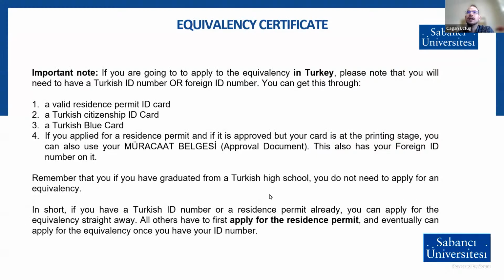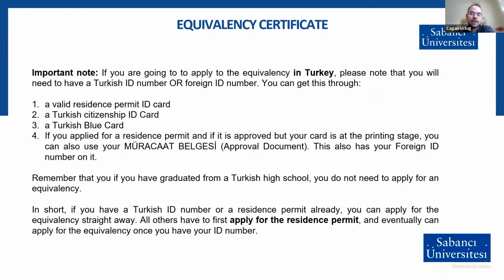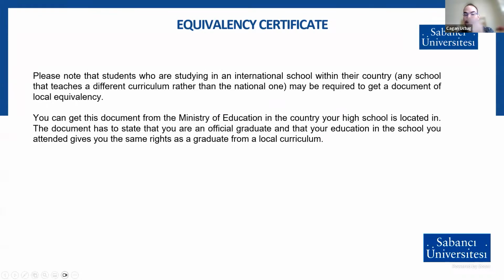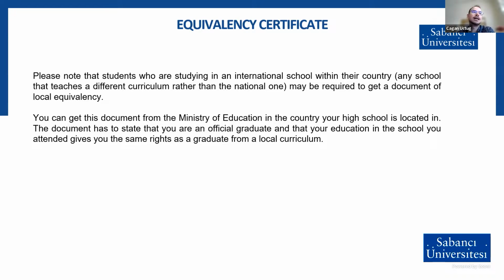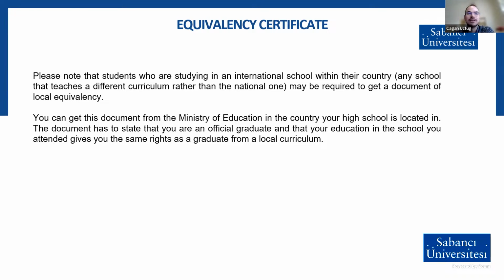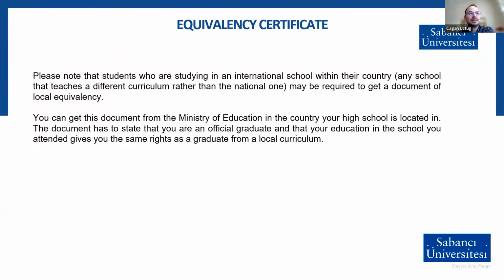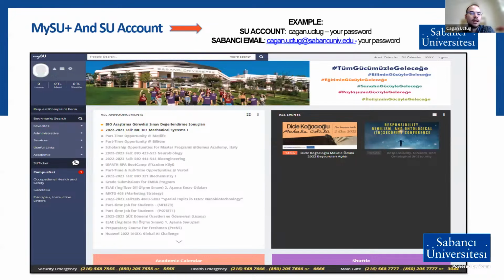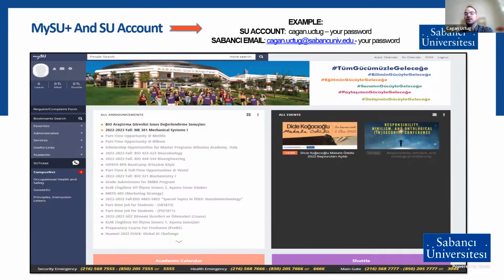Sabancı University Pre-Arrival Meeting II